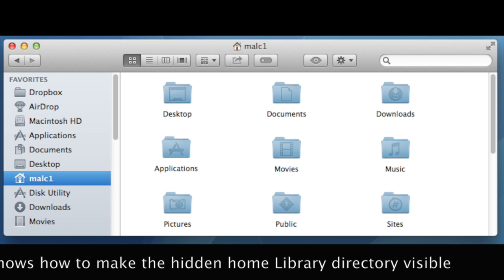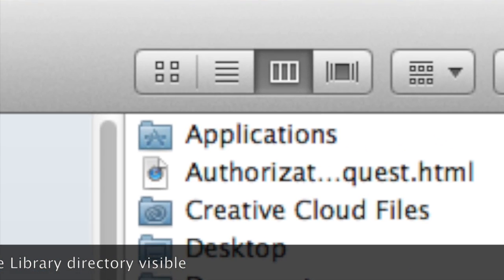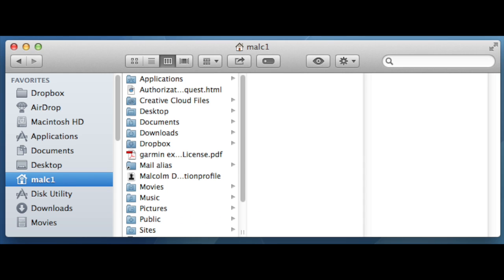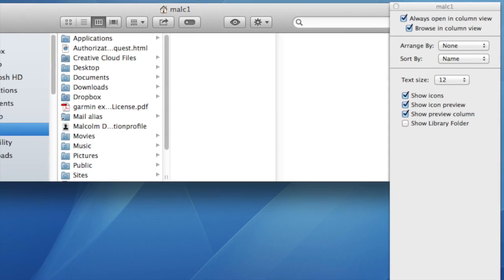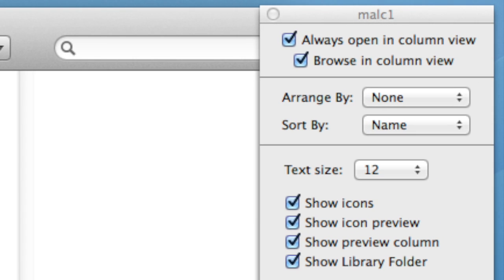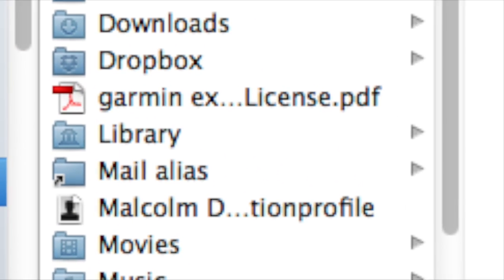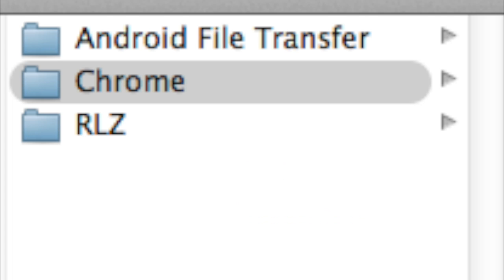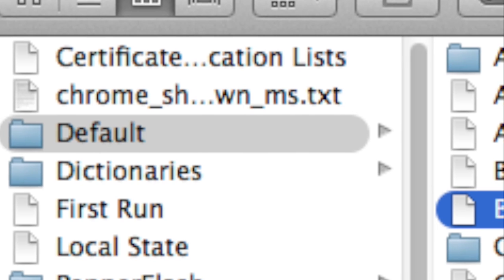How To Make Apple OS X Mavericks Home User Library Folder Visible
If this video helps you can buy @fixed1t a coffee Thx. This video is about How To make the Apple OS X Mavericks Home Library Directory and Files Visible if they are hidden.